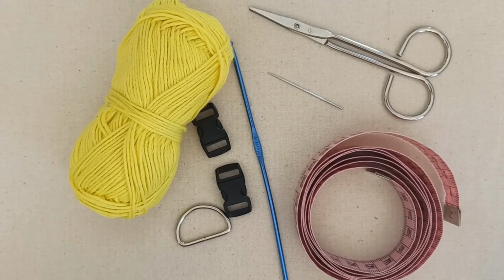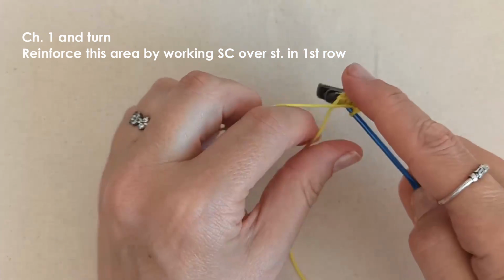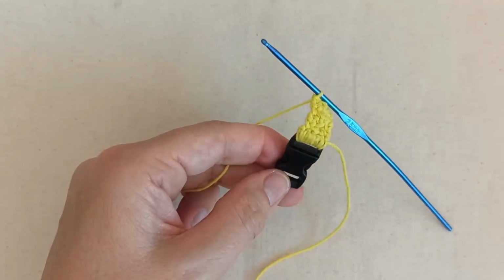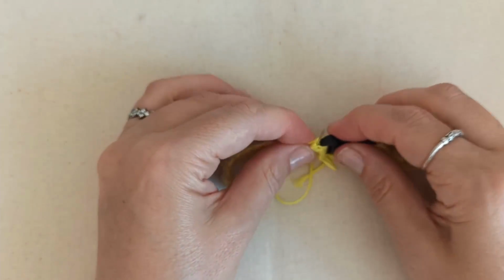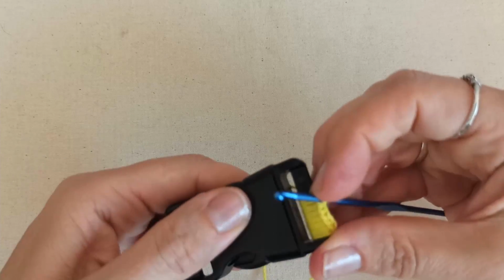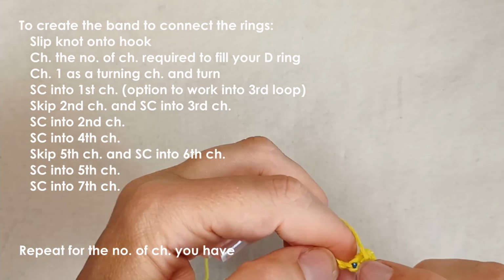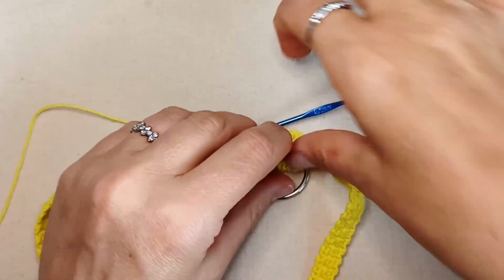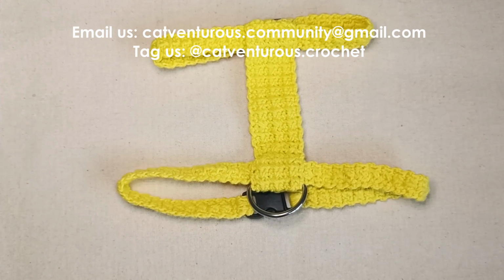Semla H-Style Cat Harness - Catventurous Crochet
Welcome to this beginner-friendly video tutorial for our Semla H-Style Cat Harness.

A PDF copy of the written pattern, including detailed written instructions with photos of the finished item is available in our Etsy store for a small fee. Your kind support helps feed Melba’s treat addiction and support Charlotte’s coffee habit.😁😸

0:00 Video starts
0:25 Materials
2:50 Stitches/techniques
4:05 Tutorial starts

NECKBAND
4:15 Row 1 - Attaching side release clasp
5:50 Row 2 - Reinforcing clasp attachment
7:35 Row 3 onwards
13:40 Attaching 2nd side of clasp
15:30 Reinforcing attachment on 2nd side of clasp
17:40 Weaving in tail ends

RIB/BELLY BAND
20:25 Repeat process as for neckband

UPPER BACK STRAP
26:20 Chain length to fit D/O ring
28:35 Row 1
30:55 Row 2
31:55 Attaching D/O ring & rib/belly band
35:35 Completing upper back strap
36:25: Attaching upper back strap to neckband

This video is dedicated to our beautiful, poetic and wise furiend Semla who always keeps herself and wildlife safe. @semlathecoon

We would love to see photos of your fashionably catventurous kitty wearing his/her harness.

Materials: (0:25)
     - Any strong, fine yarn or material that can be crocheted such as cotton, polyester, macrame cord      or nano paracord (I used 2 weight 100% polyester)
     - Small gauge crochet hook to suit your yarn (I used 2.5 mm)
     - 2 x plastic or metal side release clasps (I used 2 x 10 mm - PLEASE DO NOT USE SAFETY RELEASE BUCKLES)
     - 1 x D or O ring (I used a 25mm diameter D ring)
     - Scissors
     - Yarn needle
     - Measuring tape

Stitches/techniques: (2:50)
     - Slip knot onto hook
     - Chain stitch and making a chain (Ch.)
     - Working into the 3rd loop of a chain (optional)
     - Sizing a garment
     - Weaving in ends
     - Basic hand sewiing techniques

Fully customisable. Sizing information is given throughout. Please note that while no harness is 100% escape-proof, any style of harness must be well fitted to make it less likely that your cat can escape it. This model is not adjustable so please ensure that you fit it as well as possible, allowing for any stretch that may occur naturally in your chosen yarn. Ensure you can place one finger only between the harness and your cat.

Measurements required (measure accurately with no allowance):
      - Neck circumference
      - Belly circumference immediately behind back legs
      - Length from base of neck to immediately behind back legs (along the back)

**IMPORTANT: These harnesses are intended to be practical and fun for you and your cat. For their safety, please supervise your cat at all times while they are wearing this harness or any other item that secures around the neck.**